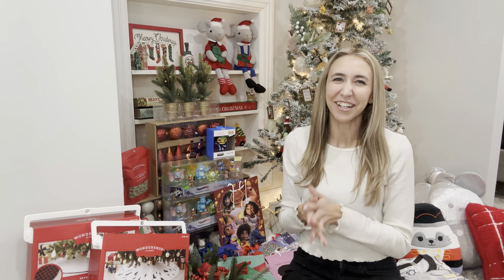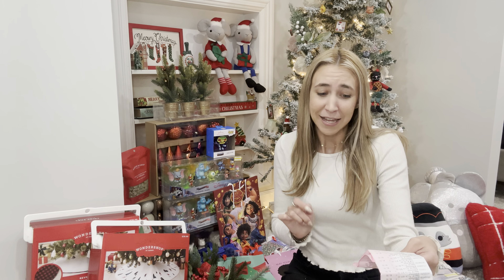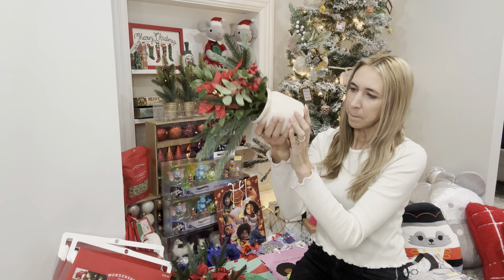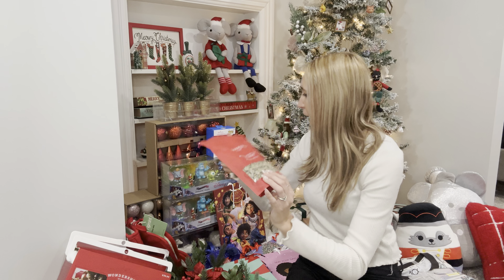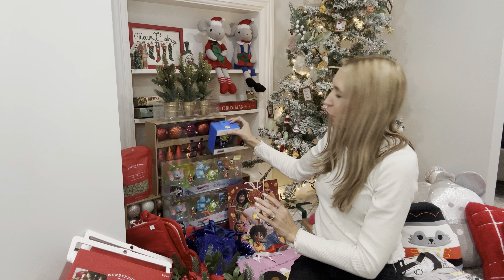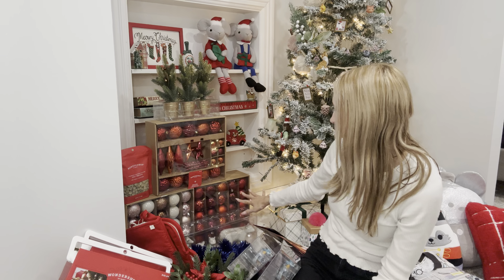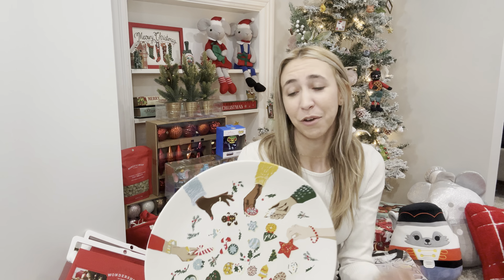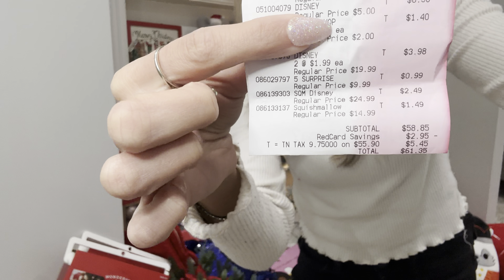TARGET CLEARANCE HAUL 1/1 | 90% OFF!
Use Code: CouponingWithKayla for 10% off your 1st order (excluding P&G)

12 piece cash envelope budgeting